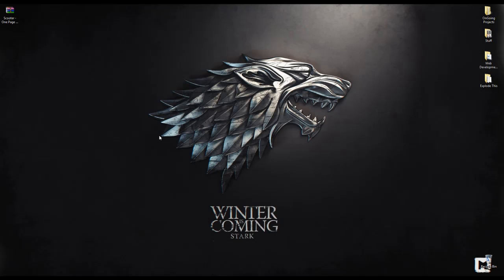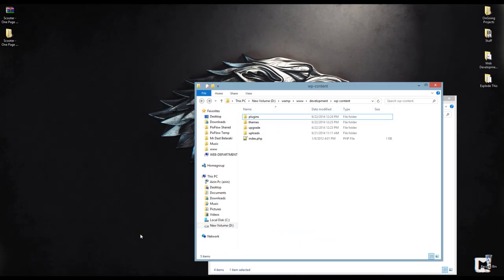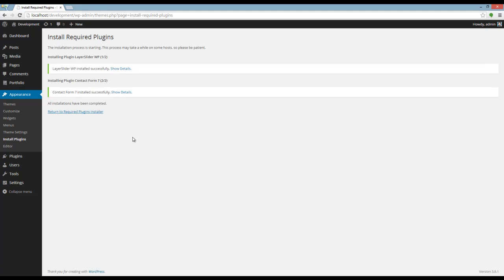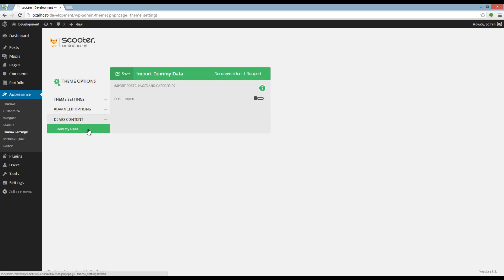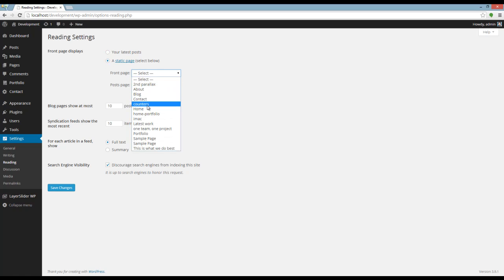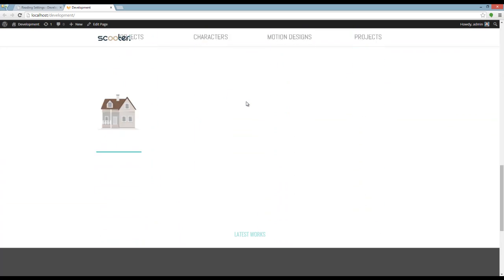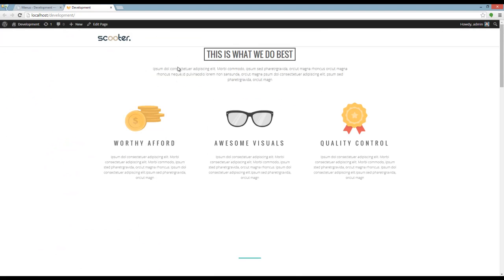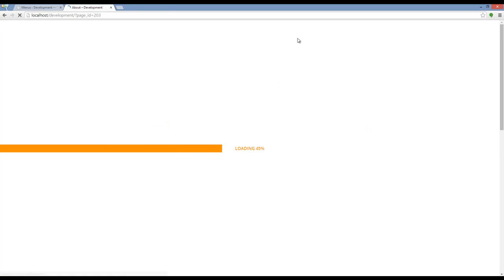Scooter - Installation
This video tutorials shows how to install Scooter One Page Multi-Purpose theme correctly, how to import demo contents and how to set the menu to be shown on your website.